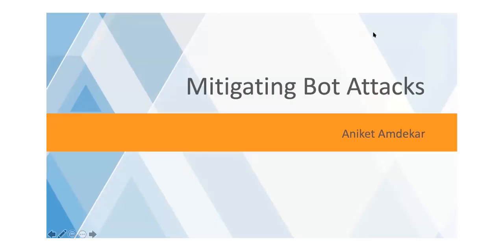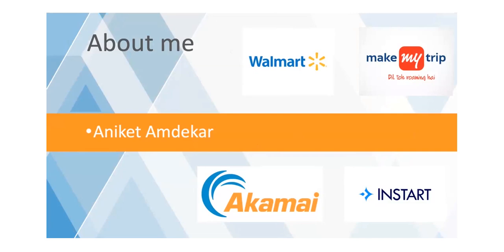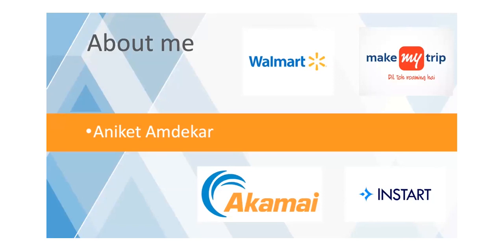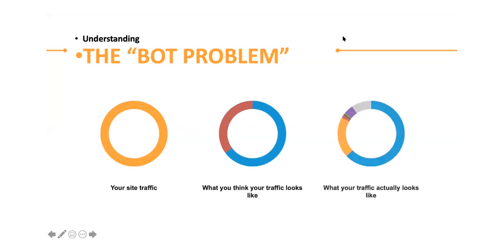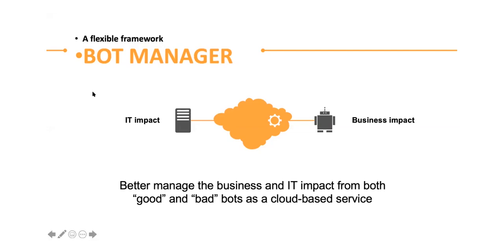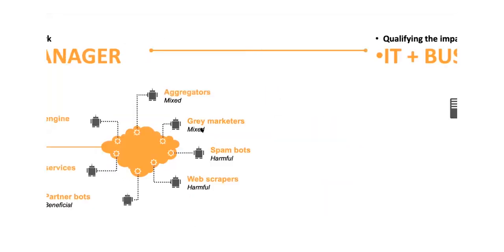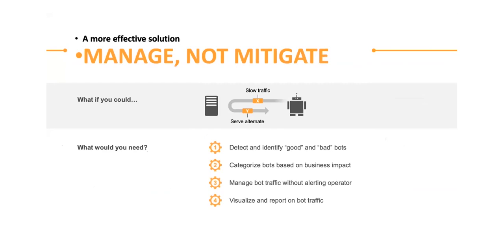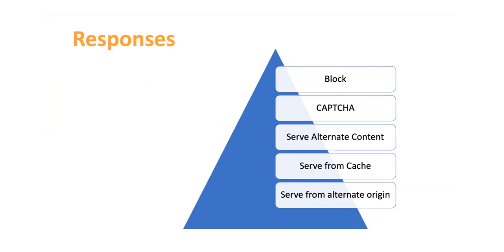What are Bot Attacks? Interview with Cyber Security Expert Aniket Amdekar | Great Learning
What are Bot Attacks? It is essentially a widespread collection of a large number of infected computer systems. Each infected system runs a piece of software program called as a "Bot". Let us take an overview of Bot Attacks from our Cyber Security Expert Aniket Amdekar!